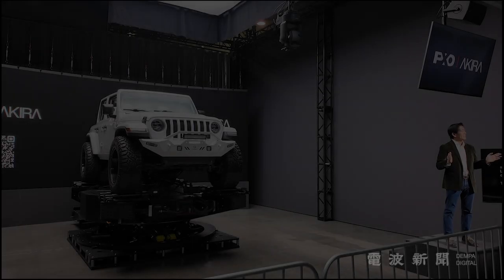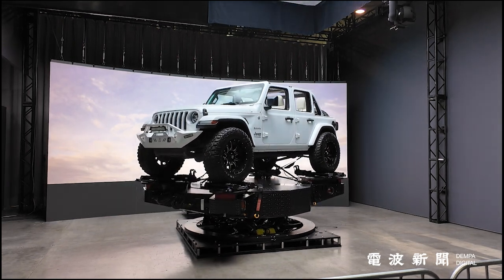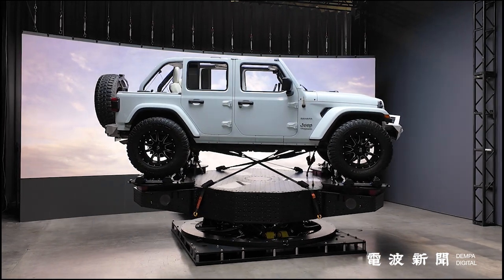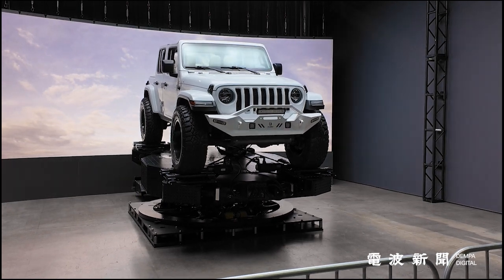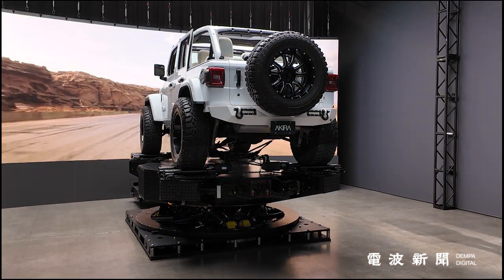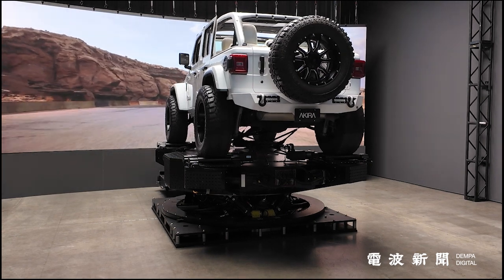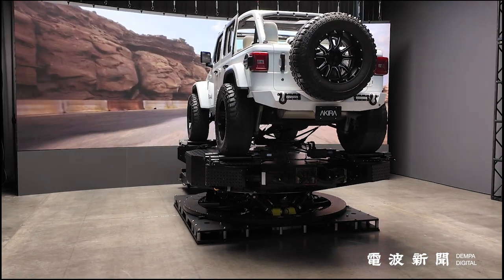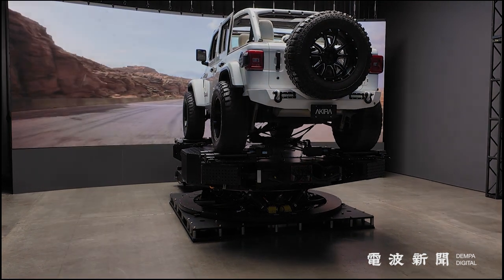車を乗せて動くプラットフォーム ソニーGが「PXO AKIRA」実演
この動画の記事はこちら